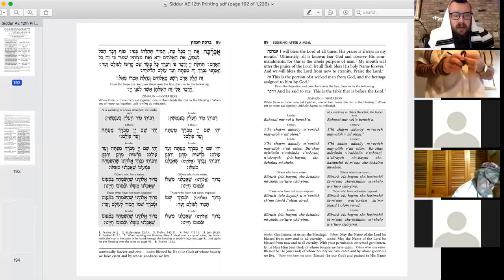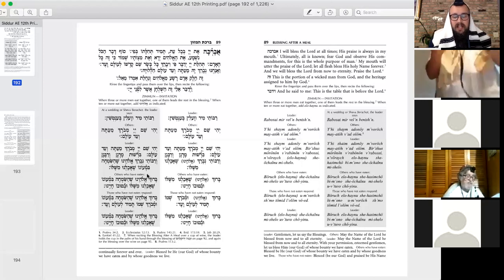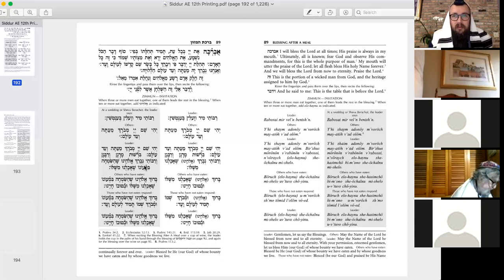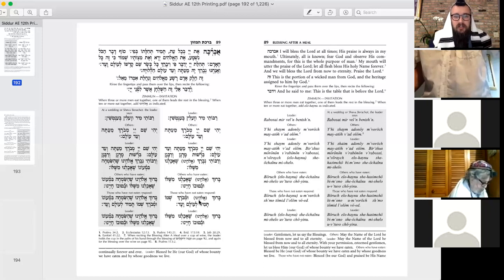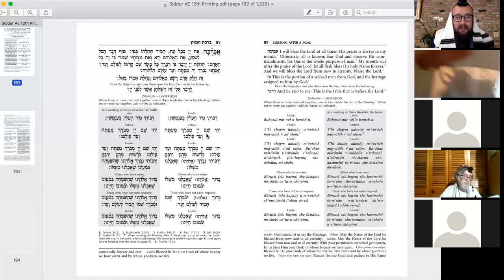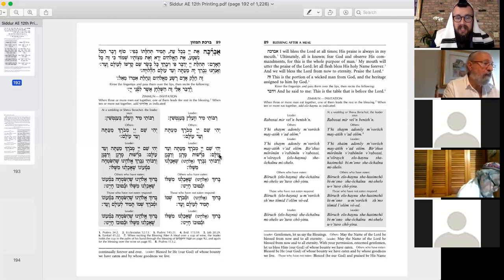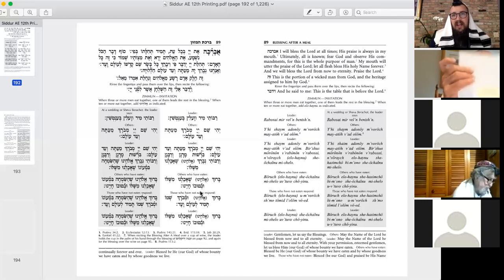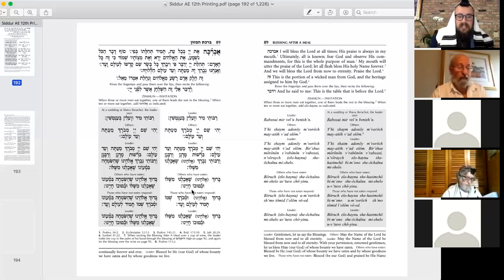Blessing After Meals Pt 2 Zimun